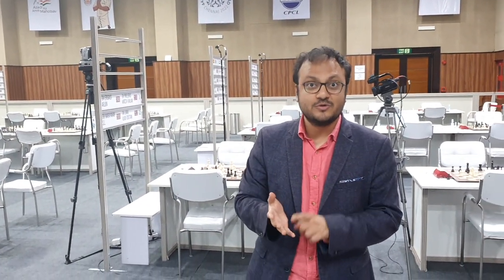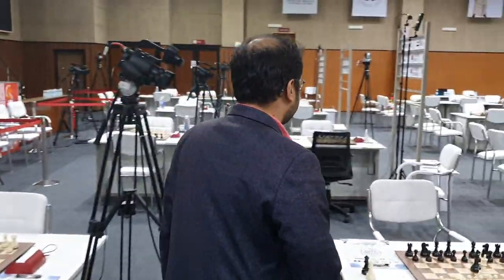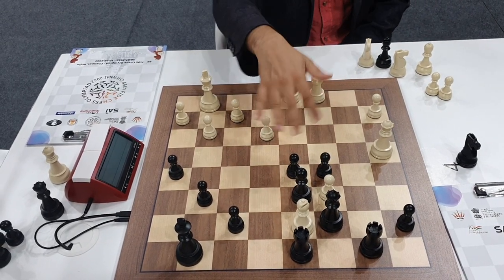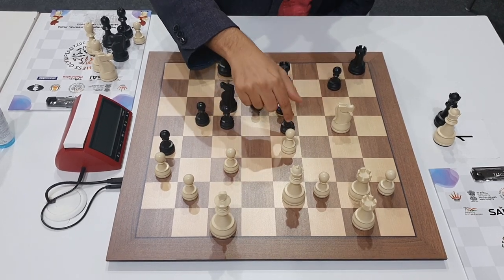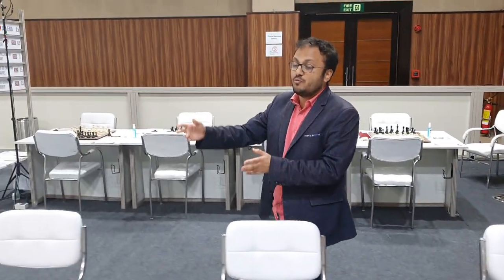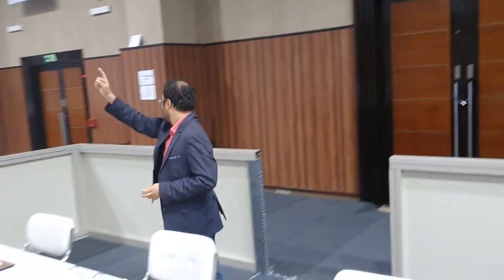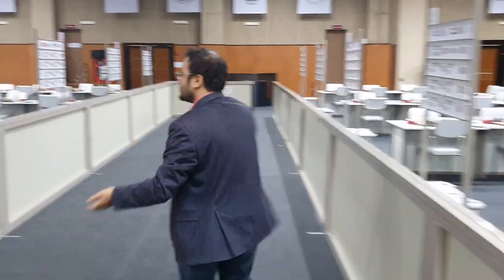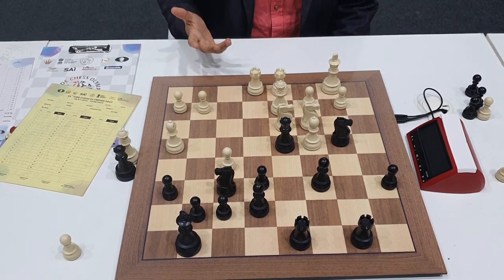Summary of Round 5 of the Indian teams at the Chess Olympiad 2022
A summary of all the 6 Indian teams at the Chess Olympiad 2022 with critical moments explained by IM Sagar Shah at the playing venue itself!